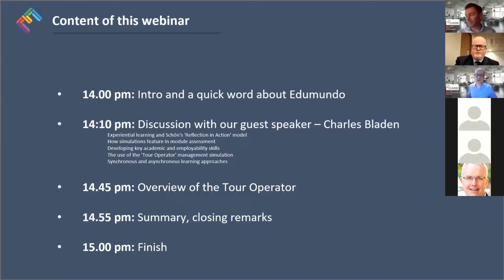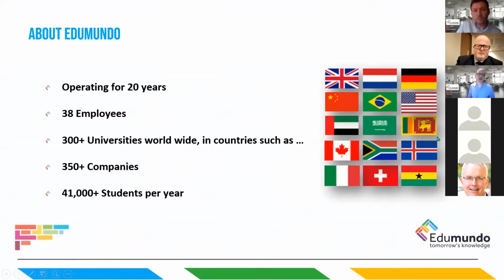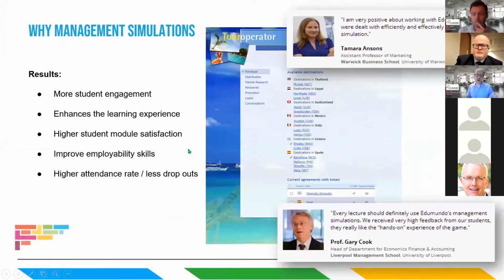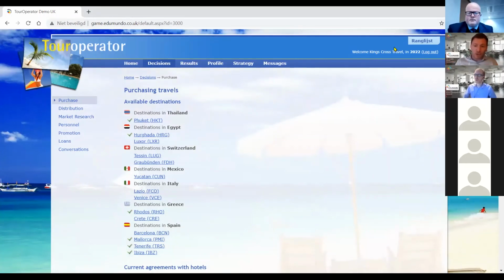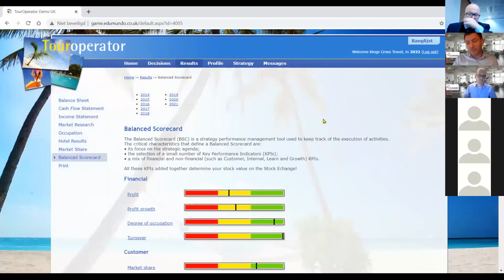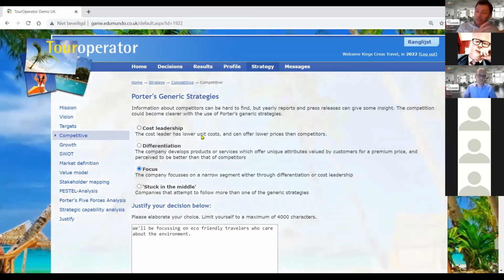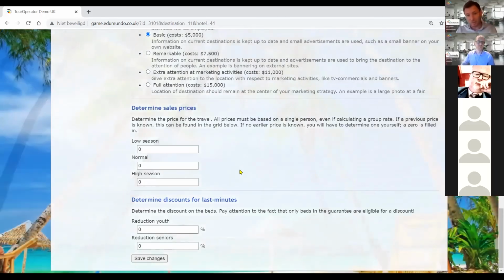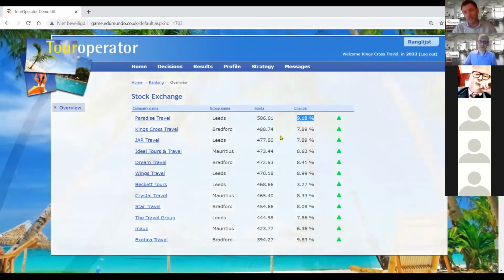Tourism Management Webinar - Oct 2021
Here you can view the full recording of the 'Teaching Tourism Management Using Gamification' held on Tuesday 19th October 2021, with guest speaker Charles Bladen from Anglia Ruskin University London (ARU London).